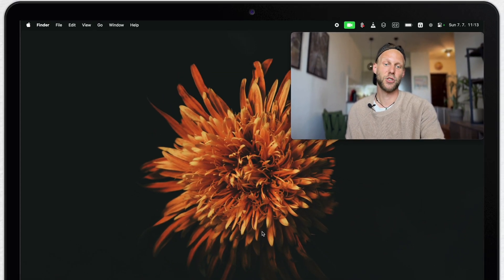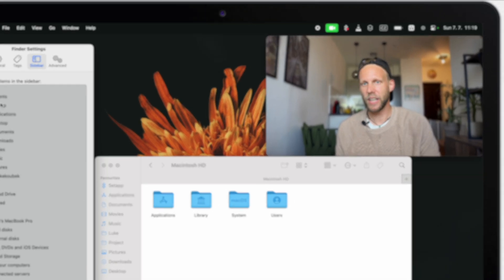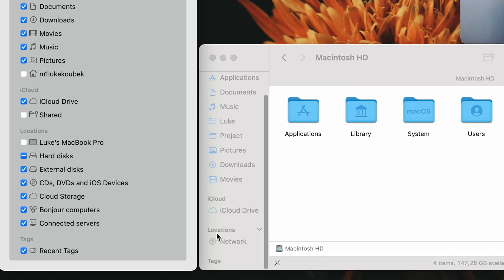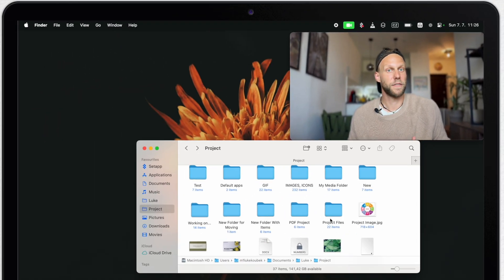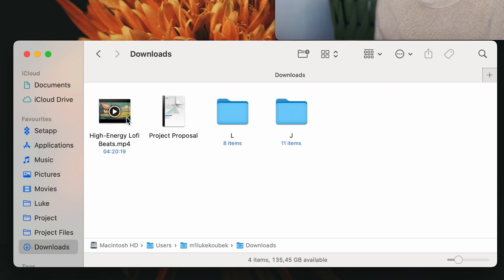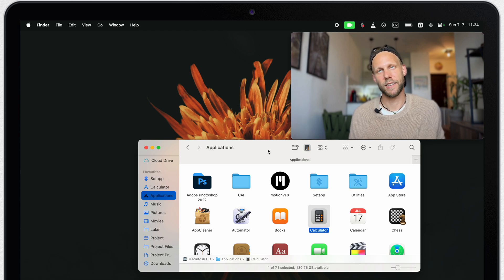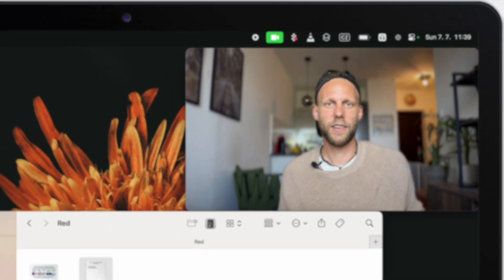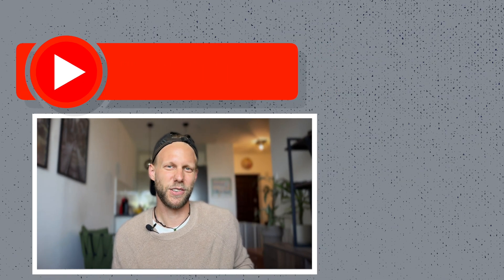10 Productivity tips for Finder Sidebar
Finder's sidebar is the most important tools that will get you around your files and folders on the Mac. So it makes sense to set it up properly, let me show you some great tips.

⏱ TIMESTAMPS
0:00 - Intro to Finder Sidebar
0:20 - Show/Hide Sidebar
0:53 - Add/Remove Default Folders
2:05 - Remove whole Finder Sidebar Section
2:57 - Add your Own Folders
3:59 - Rearrange Folders and Sections
4:37 - Use Folders as Drop Zones
5:08 - Add Files in Finder Sidebar
5:35 - Add Applications in Finder Sidebar
6:02 - Use Finder Tags
6:59 - Create Saved searches = Smart Folders